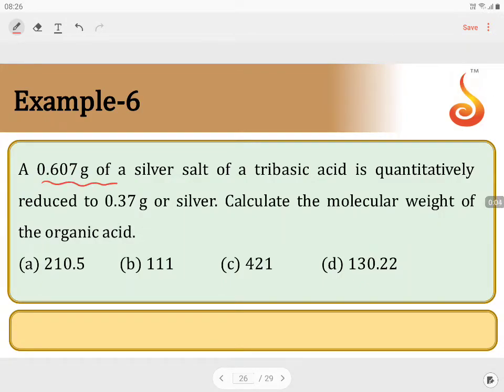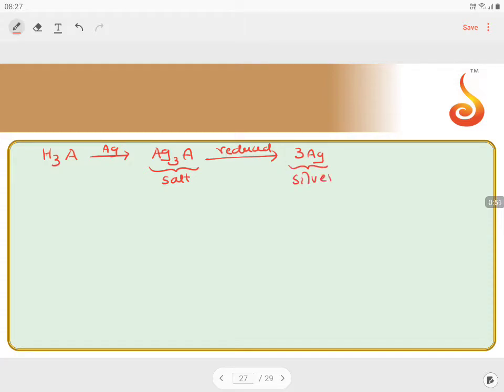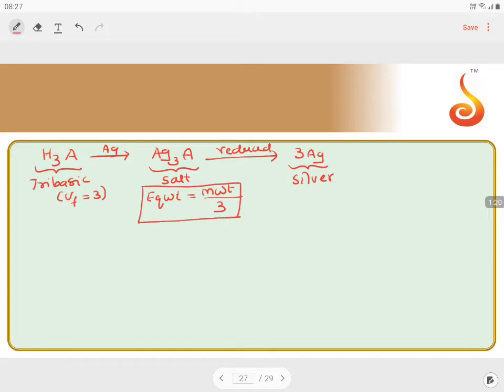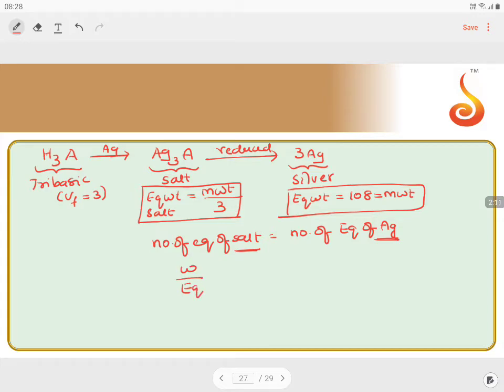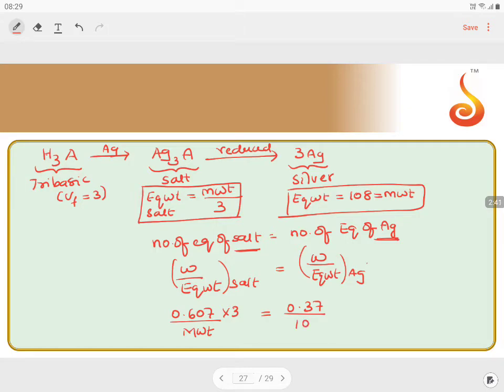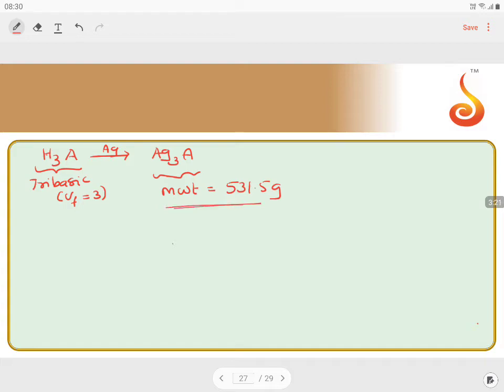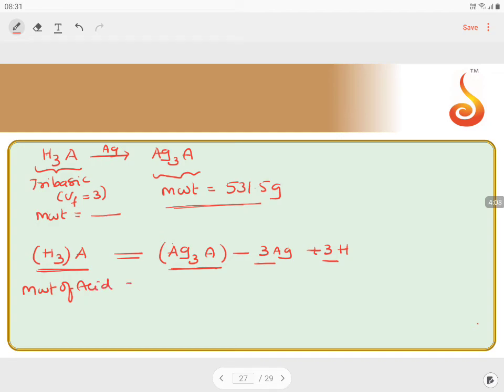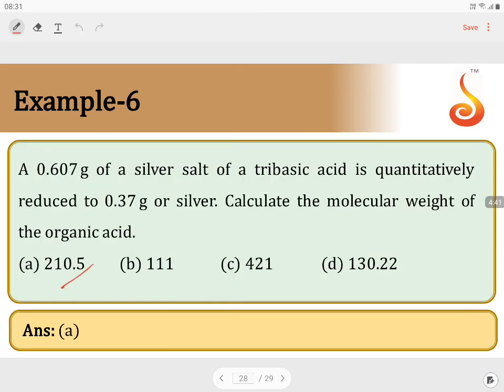PU 1 | JEE S2 | Chemistry | Basic Principles in Chemistry — 2 | Lecture 5 | Slide 31 | EX 6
Welcome to Concept Videos for JEE! This slide will explain Basic Principles in Chemistry — 2. We will focus on Example 6 of Ag Salt Method. We are sure you will have an effective learning experience.